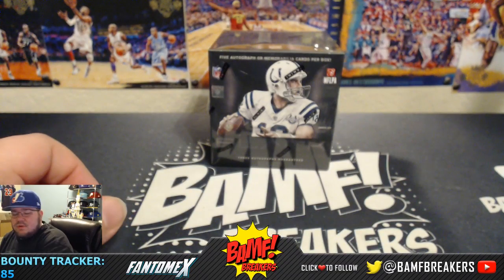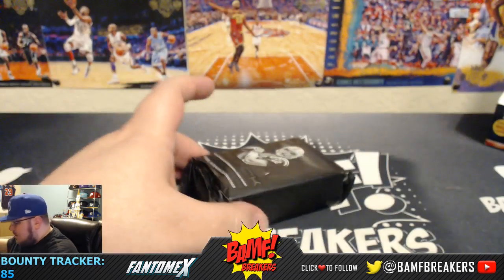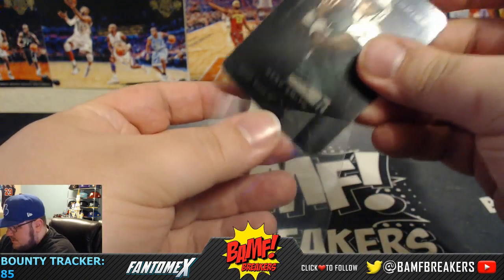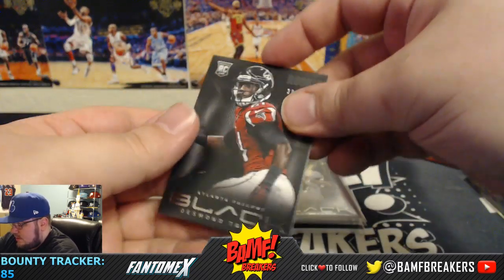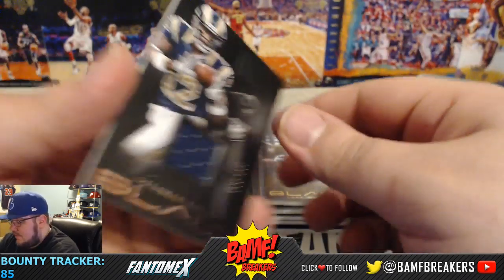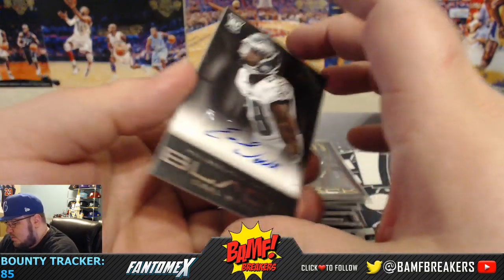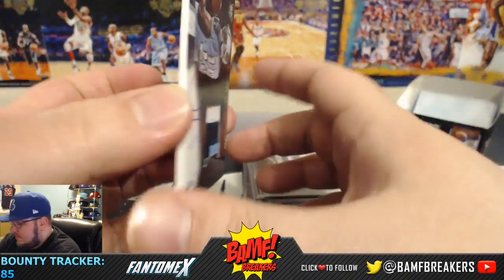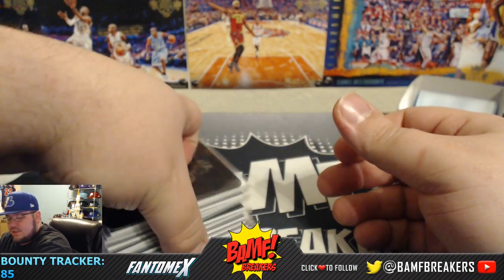1 Box Football Personal - 1/14/19 (Black)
2013 Black